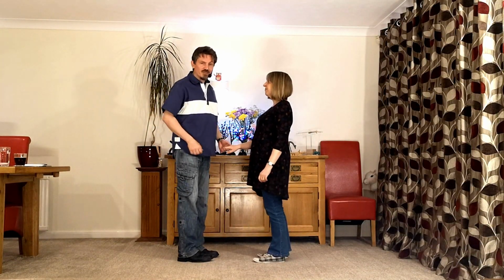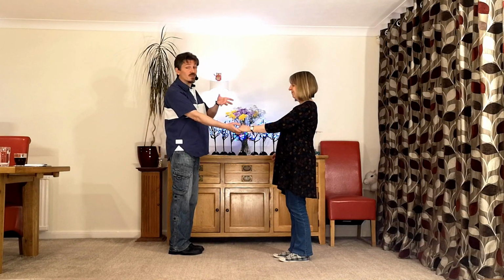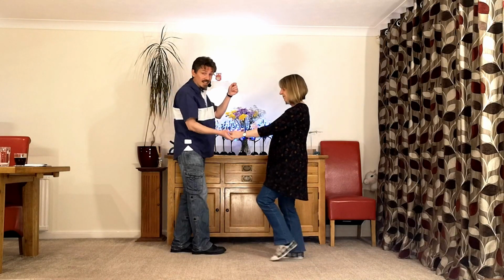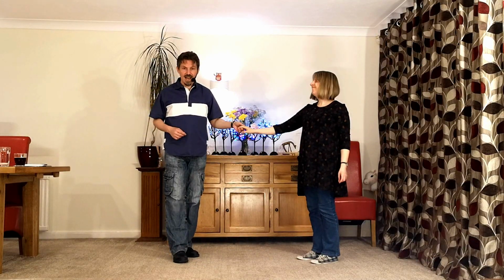Intermediate Modern Jive - Cross Handed Catamill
An Intermediate Modern Jive Clip showing how to do a Cross Handed Catamill, it will be useful but not essential if you already know how to do a normal Catamill or a Catapult.

Put together during the coronavirus pandemic to help keep the dancers entertained whilst dances and classes are not running.